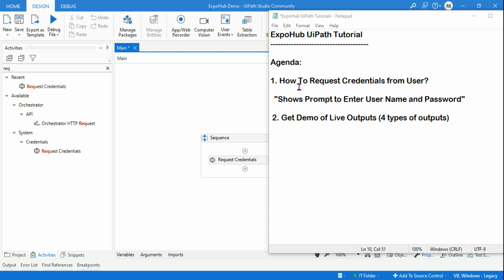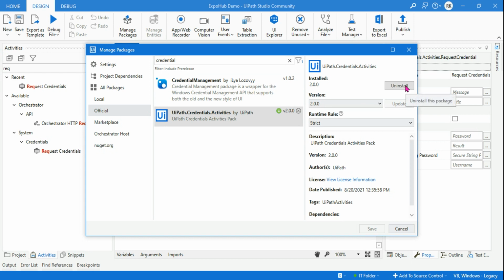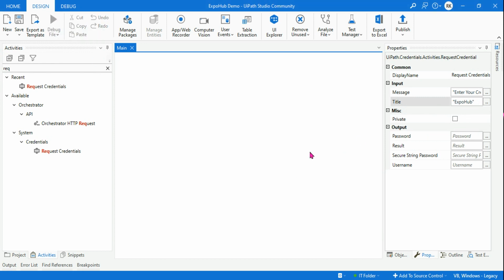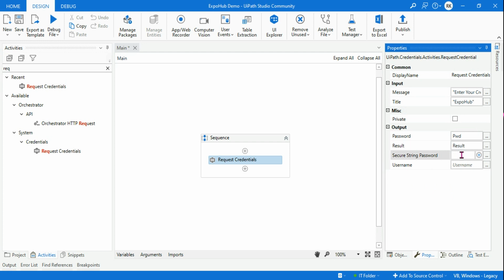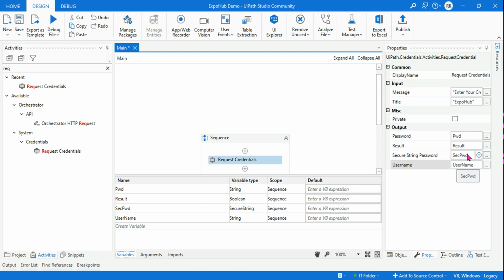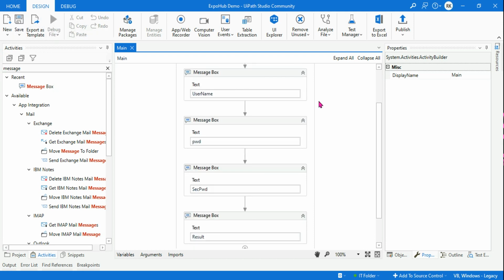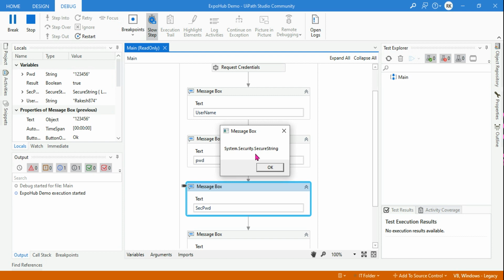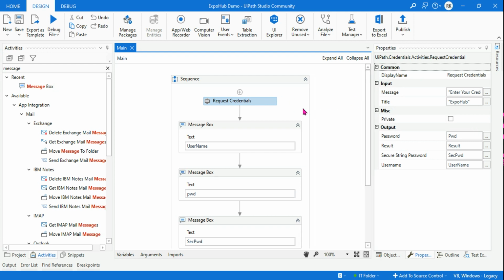How to Request Credentials in UiPath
UiPath Request Credentials

Ther e is always the best way and this is one of the best ways to ask for credentials from users. Learn the technique of how you can ask users both user names and passwords at the same time, which can be later used in your project. This is such an interesting video to watch. Please watch and let me know what you felt about it in the comment section of this video.